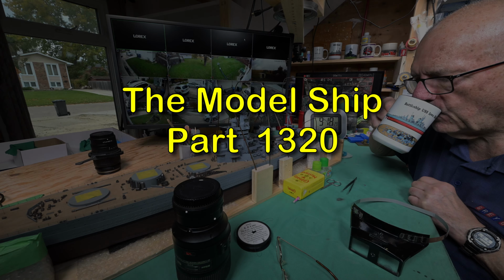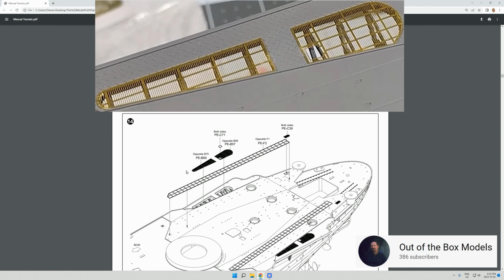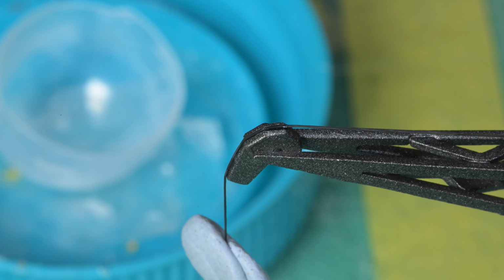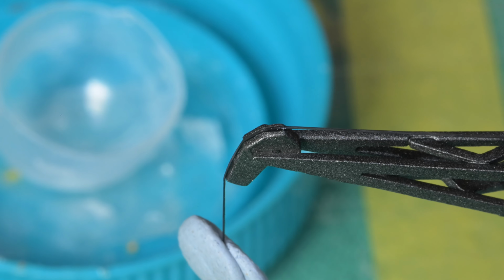The Model Ship - Part 1320